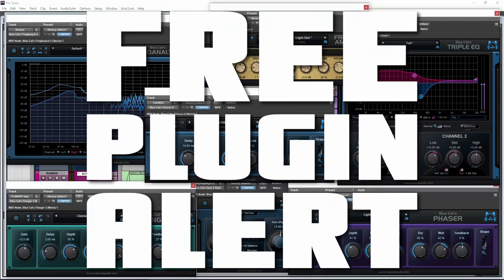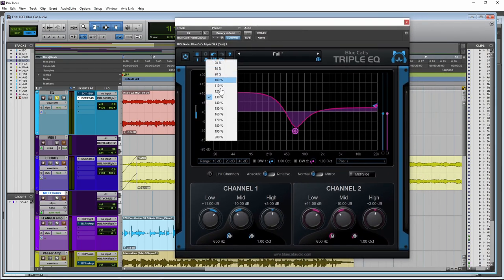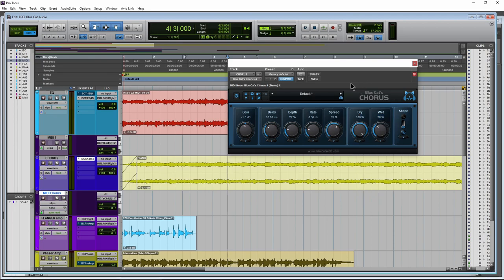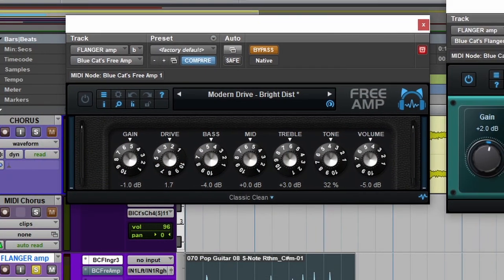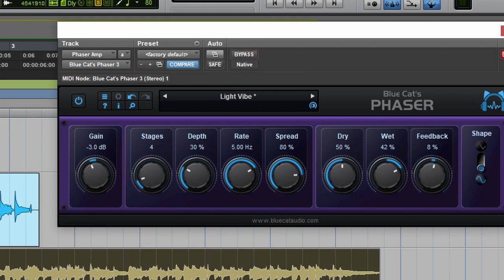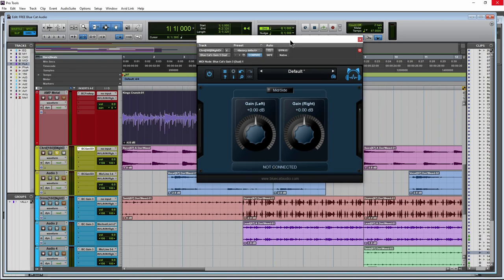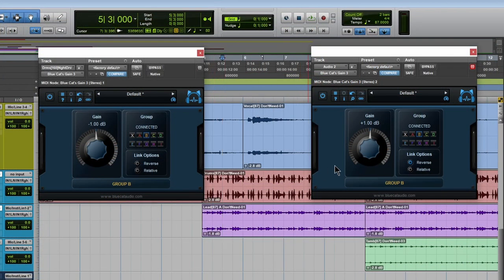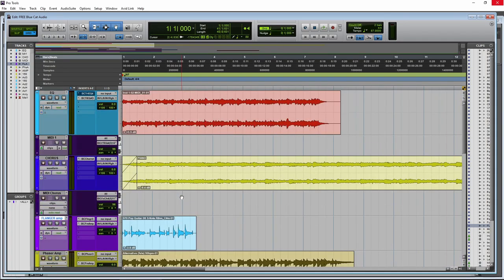FREE PLUGIN ALERT - 7 Free Plugins From Blue Cat Audio (AAX, AU, VST)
FREE PLUGIN ALERT - 7 free plugins from Blue Cat Audio. This pack includes EQ, Chorus, Phaser, Flanger, Gain Suite, Guitar Amp sim, and Spectrum Analyzer - ALL FOR FREE!

These plugins will work in pretty much every DAW (Pro Tools, Studio One, Reaper, Cubase, Logic, etc...) They are VST, AU, and AAX.

A cool thing about all of these plugins is that, among other features, you can control them with MIDI, which opens up a world of possibilities. We'll go through each plugin and also look at controlling them with MIDI.